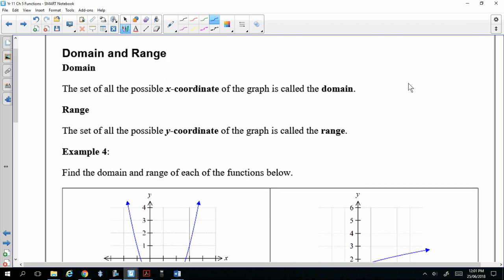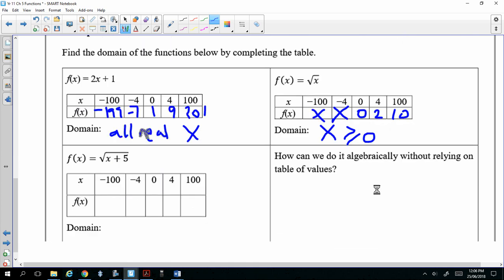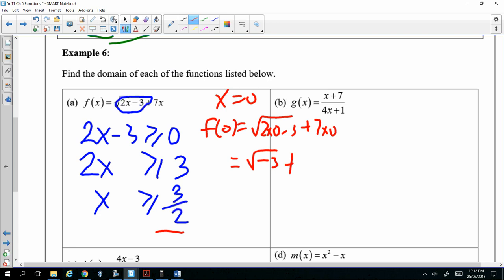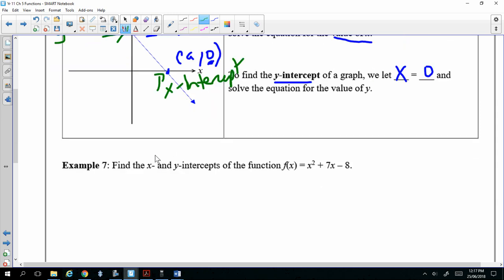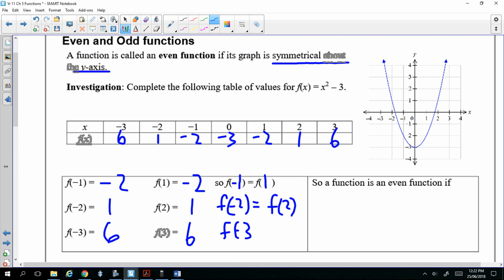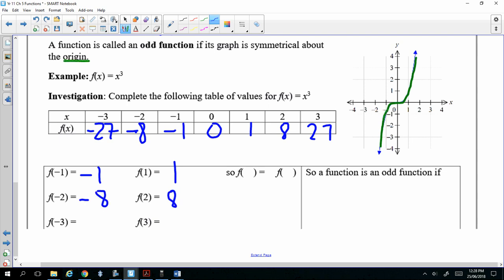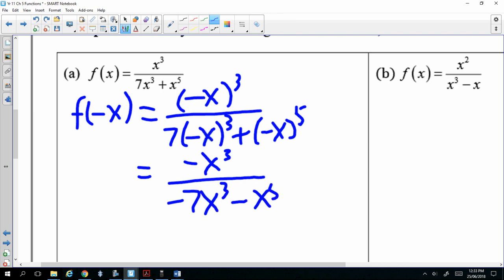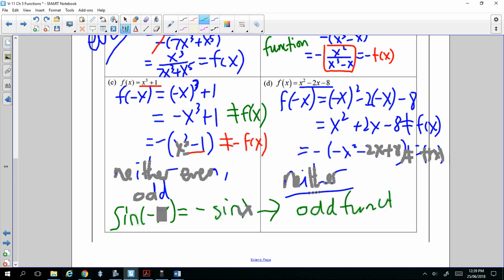Yr 11 Ex 5 3 Even & odd & domain & range